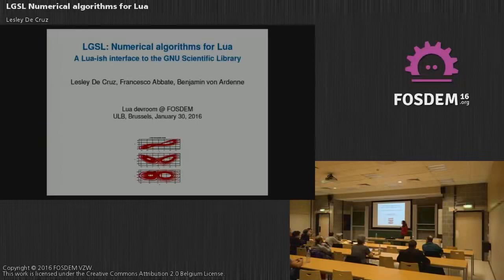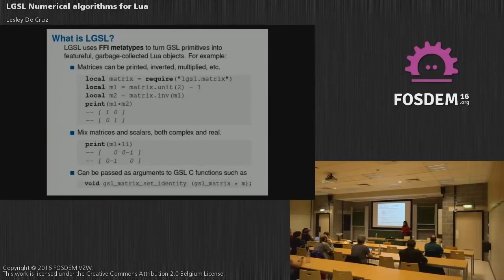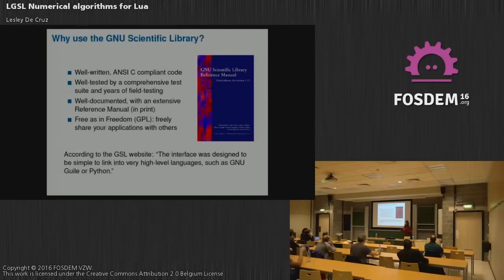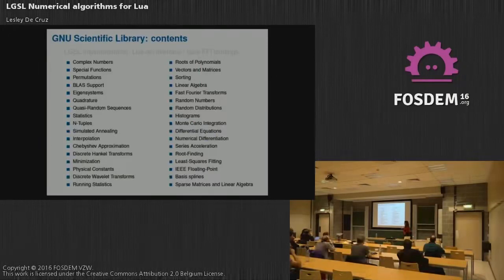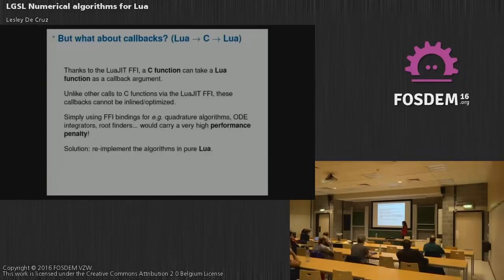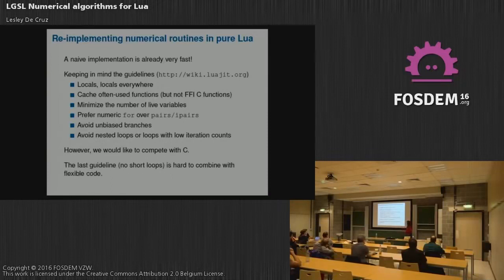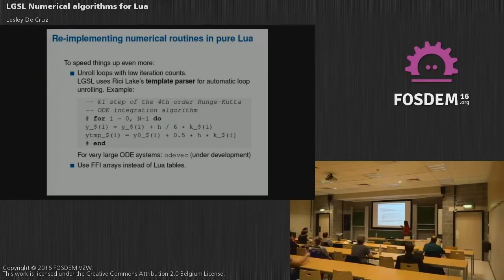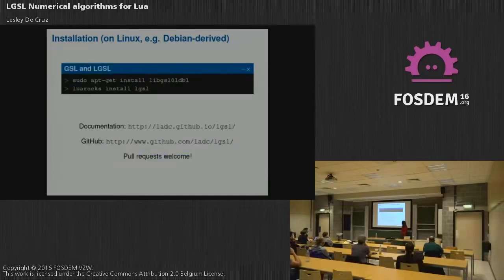Lgsl Numerical Algorithms For Lu